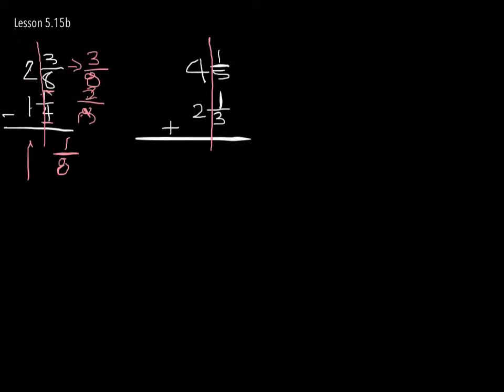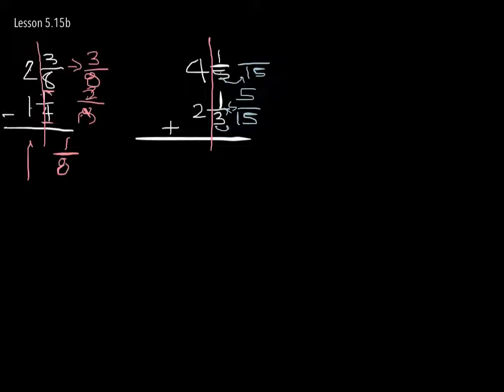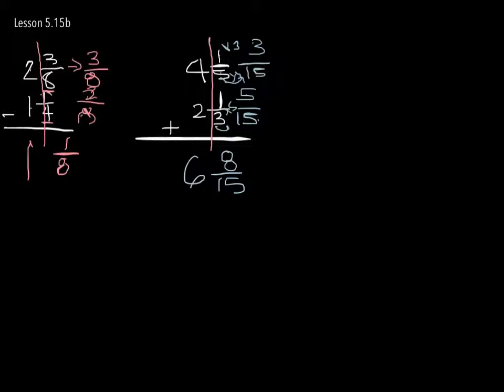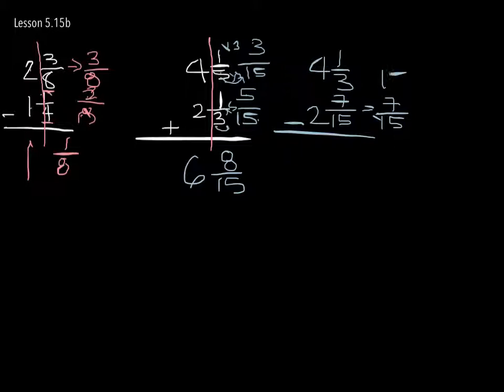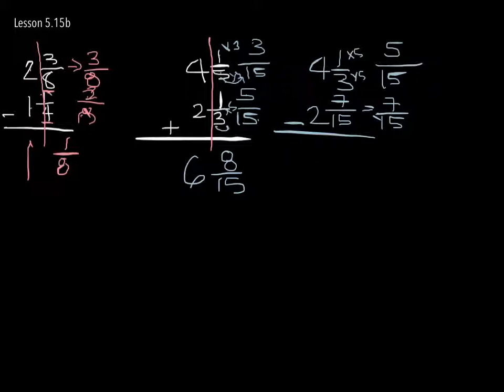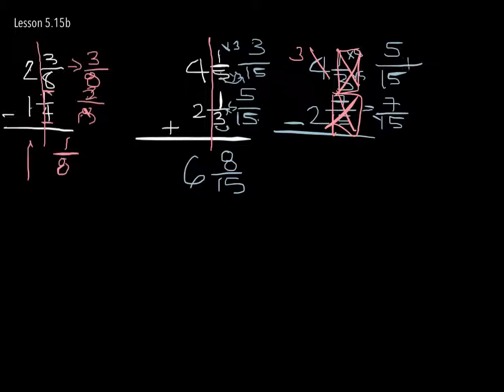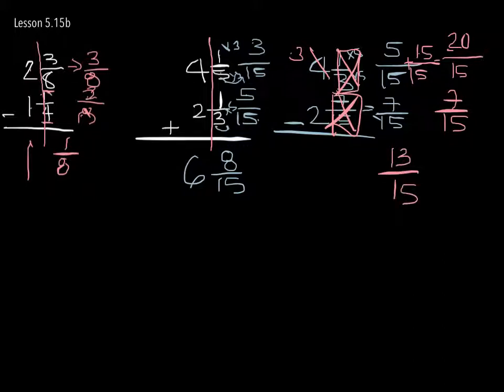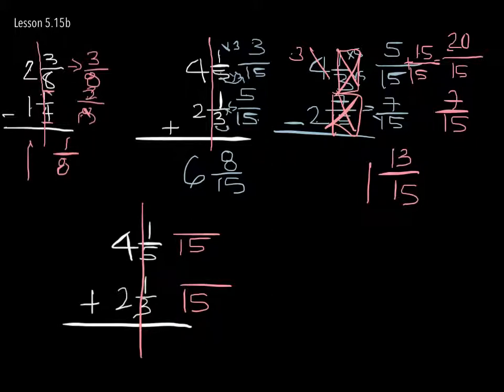Lesson 5.16b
Lesson 5.15, Part II: Adding and Subtracting Mixed Numbers with Unlike Denominators